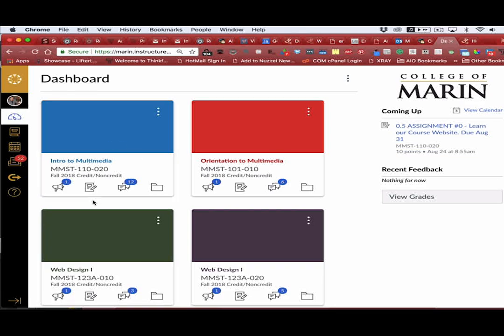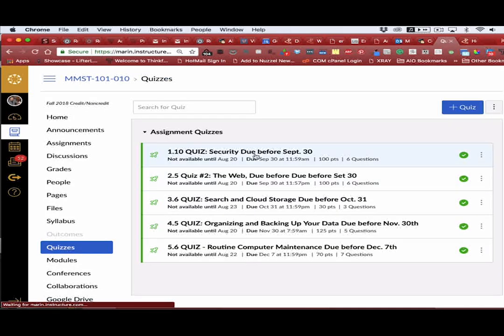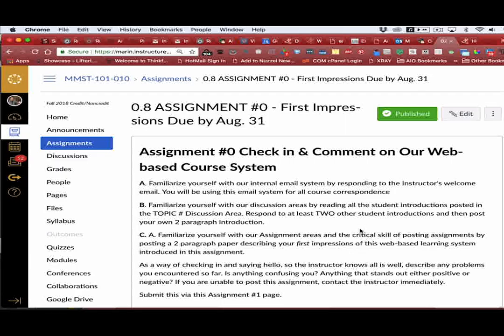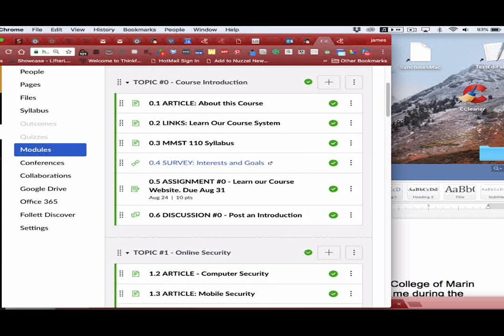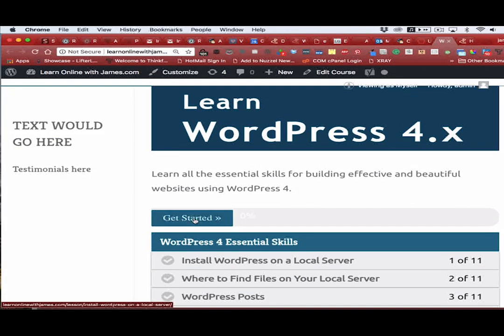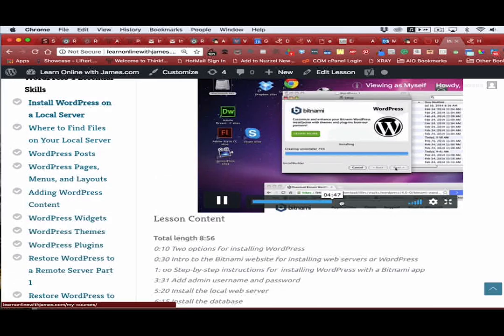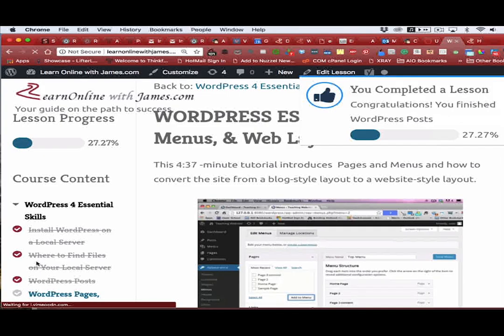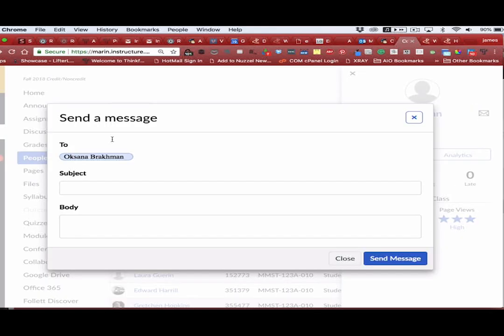course & canvass orientation 2 v1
Introduction to the course Canvas software we will use for this course.